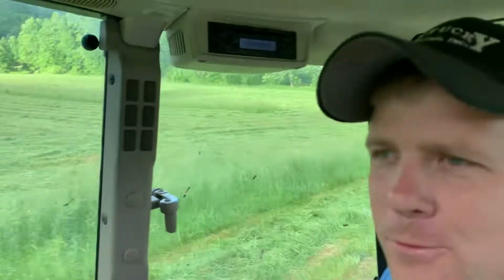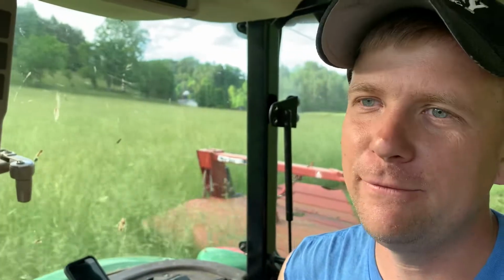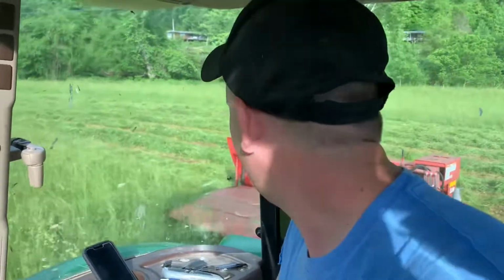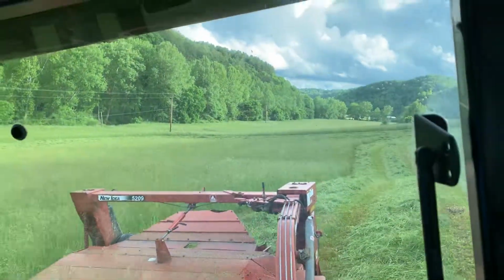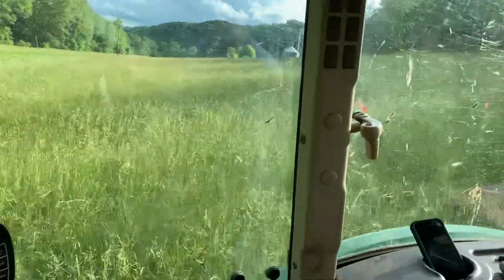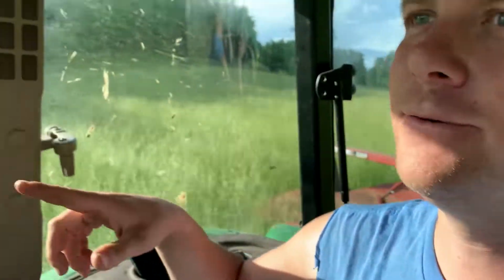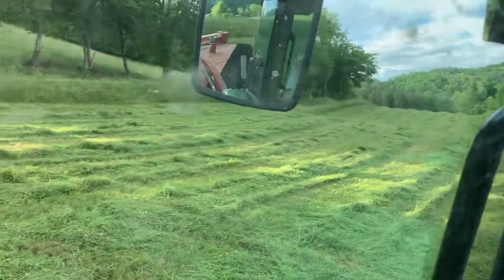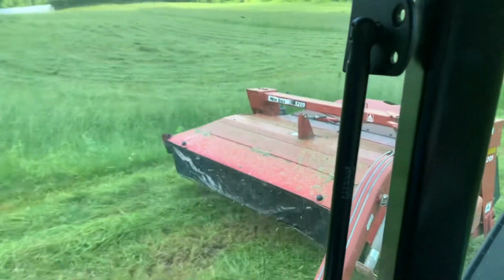New Idea 5209 Mower Conditioner